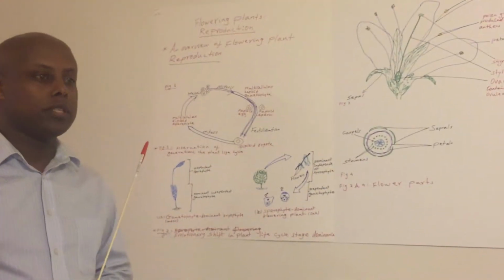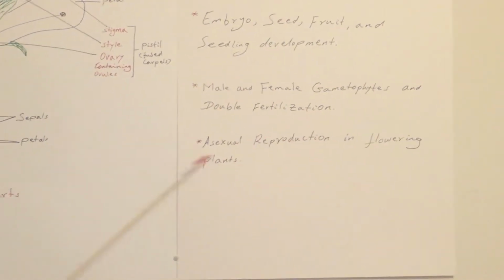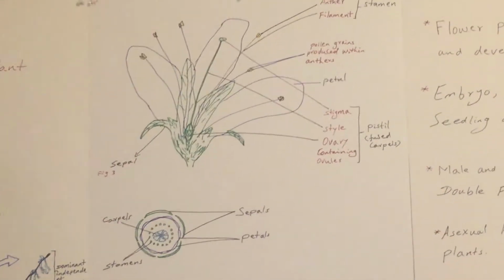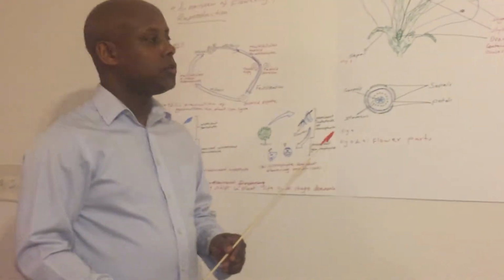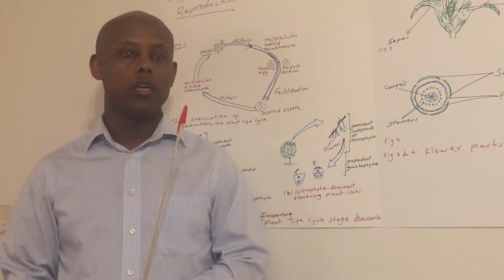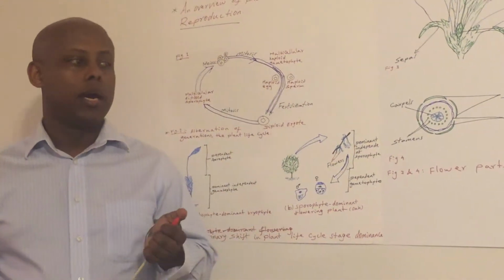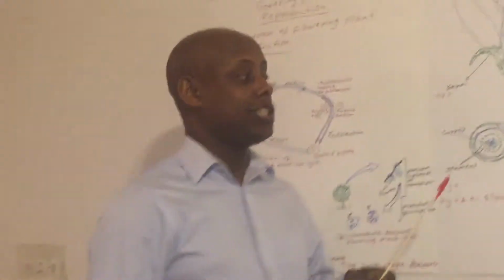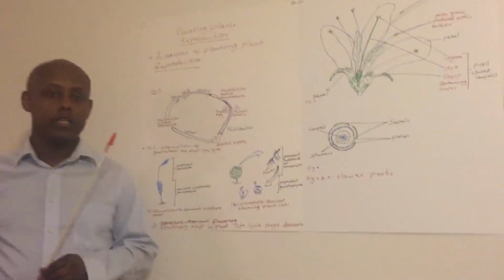Flowering Plants Reproduction